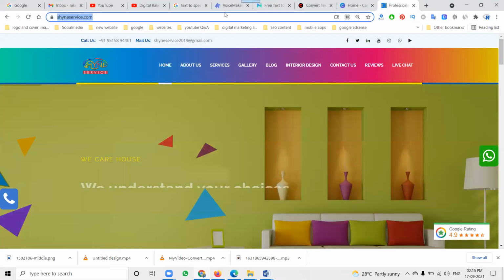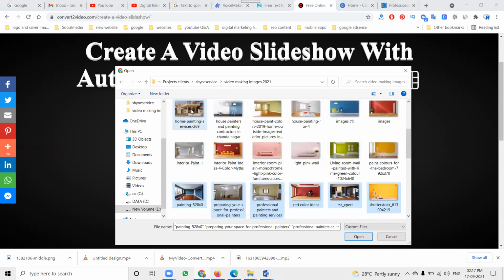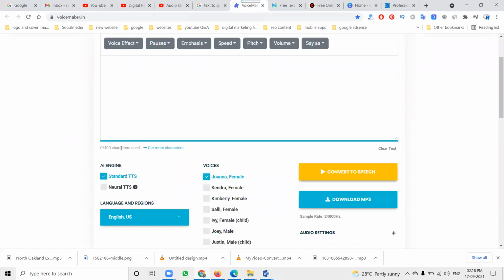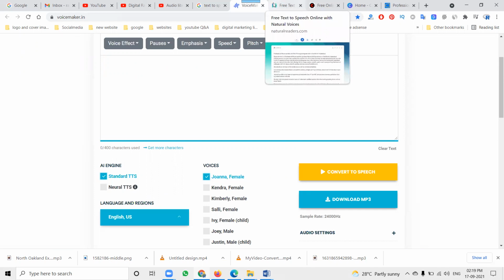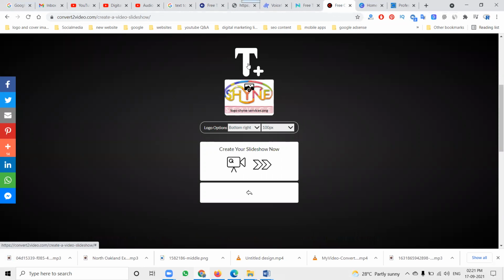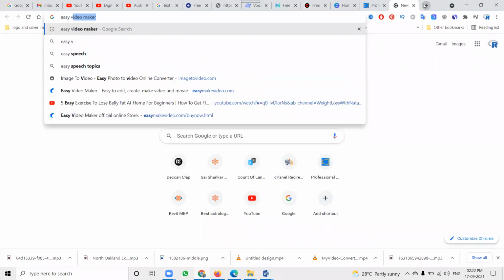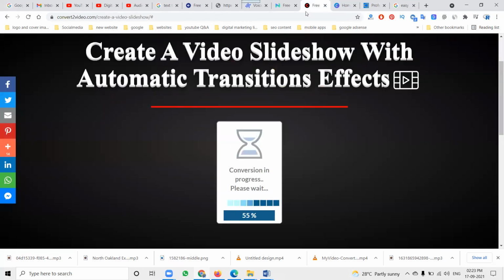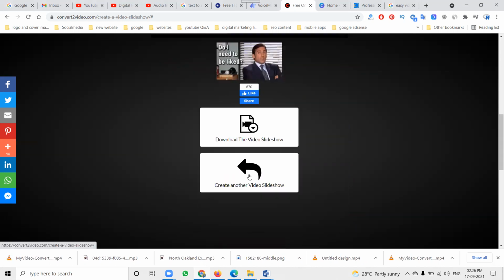How to make video from images with music and voice - Free Photo Video Maker - Digital Rakesh